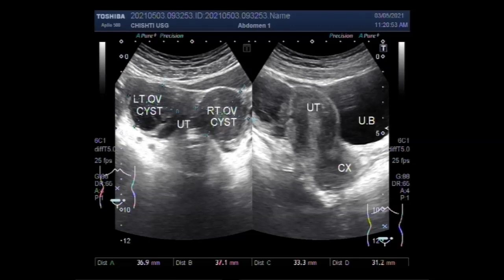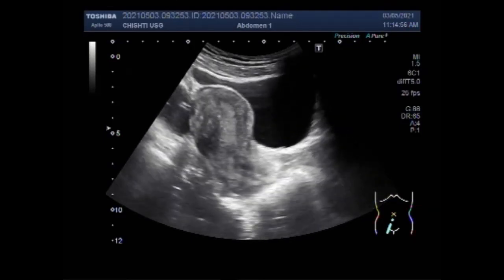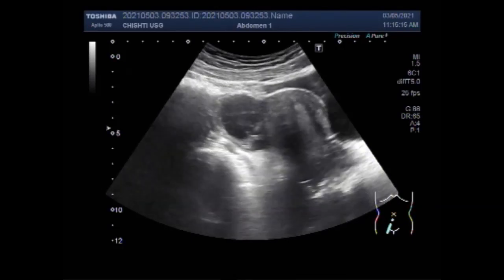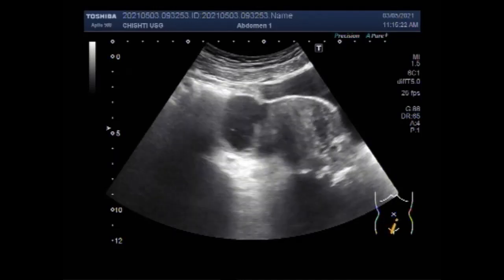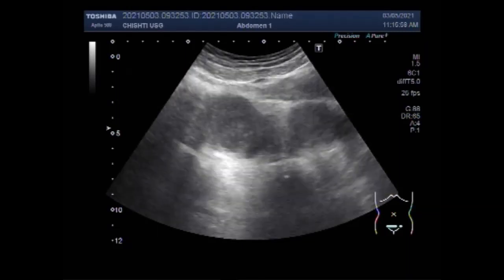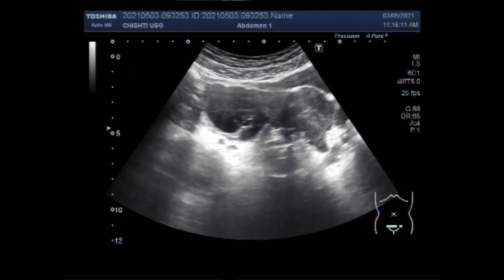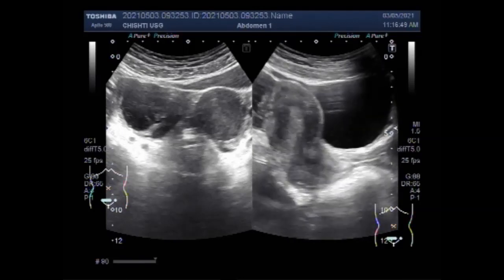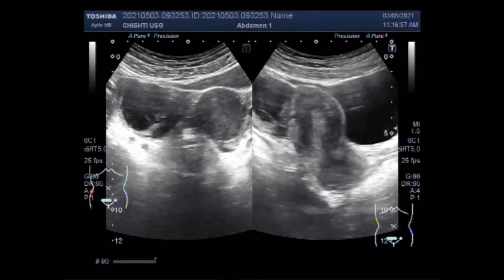Two types of Ovarian Cysts.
This video shows two types of Ovarian Cysts.
Most ovarian cysts are small sacs, filled with fluid, on your ovaries. These are called “simple” ovarian cysts. If an unexpected cyst or enlarged ovary is found during a pelvic exam, you should have a vaginal ultrasound to assess for cancer.
Ultrasound is usually the first imaging modality for the assessment of ovarian lesions. Imaging features of simple ovarian cysts: anechoic; intraovarian or exophytic.
There are many types of ovarian cysts, such as dermoid cysts and endometrioma cysts. However, functional cysts are the most common type. The two types of functional cysts include follicle and corpus luteum cysts.
Follicle cyst
During a woman’s menstrual cycle, an egg grows in a sac called a follicle. This sac is located inside the ovaries. Most often, this follicle or sac breaks open and releases an egg. But if the follicle doesn’t break open, the fluid inside the follicle can form a cyst on the ovary.

Corpus luteum cysts
Follicle sacs typically dissolve after releasing an egg. But if the sac doesn’t dissolve and the opening of the follicle seals, additional fluid can develop inside the sac, and this accumulation of fluid causes a corpus luteum cyst.

Other types of ovarian cysts include:
The differential diagnosis of benign ovarian cysts includes:
Simple cysts.
Hemorrhagic corpus luteum cysts.
Dermoids (mature cystic teratomas)
Endometriomas.
Pedunculated Fibroids.
Hydrosalpinges.
Paratubal and para ovarian cysts.
Peritoneal inclusion cysts (also known as pseudocysts)
Chocolate cysts are noncancerous, fluid-filled cysts that typically form deep within the ovaries. They get their name from their brown, tar-like appearance, looking something like melted chocolate. They’re also called ovarian endometriomas.
Complex ovarian cysts are those that contain either blood or a solid substance. Simple cysts are relatively common and usually clear on their own. Complex cysts are more likely to need treatment. Most ovarian cysts are benign, meaning that they are noncancerous.
If you have any of these symptoms, see your doctor. Both endometriosis and PCOS can cause fertility problems. Most ovarian cysts aren't cancerous, but complex ovarian cysts raise the risk of ovarian cancer.
Most Often imaging tests like ultrasound or MRI can determine if an ovarian cyst or tumor is benign or malignant. They may also want to test your blood for CA-125, a tumor marker, or perform a biopsy if there is any question. ... To confirm or rule out ovarian cancer, your doctor may perform a biopsy.
Treatment. Functional cysts normally shrink on their own over time, usually in about 1 to 3 months. If you have a functional cyst, your doctor may want to check you again in 1 to 3 months to make sure the cyst has gotten smaller or gone away completely.
Most simple ovarian cysts aren't harmful. Complex ovarian cysts, such as dermoids and cystadenomas, can grow too large. This can push your ovary out of place. It can also cause a painful condition called ovarian torsion, which means your ovary has become twisted.
Complex cysts are more likely to need treatment than simple cysts. According to the OWH, between 5–10 percent of women with ovarian cysts will have surgery. Of that number, between 13–21 percent are cancerous.
Complex ovarian cysts may need further treatment. Five to 10 percent of women need surgery to remove an ovarian cyst. Your doctor can remove large or complex cysts that appear to be cancerous with traditional surgery. They can then test the cyst to see if it contains cancerous cells.
Fortunately, most ovarian cysts do not require surgical removal and are not caused by cancer. Cysts can vary in size from less than one centimeter (one-half inch) to greater than 10 centimeters (4 inches).